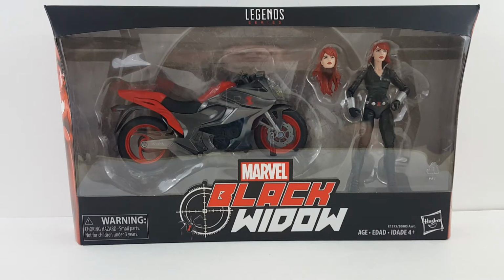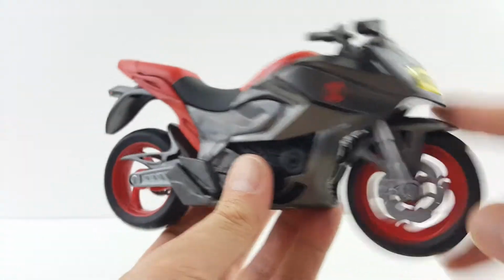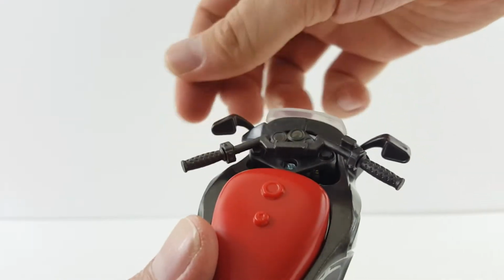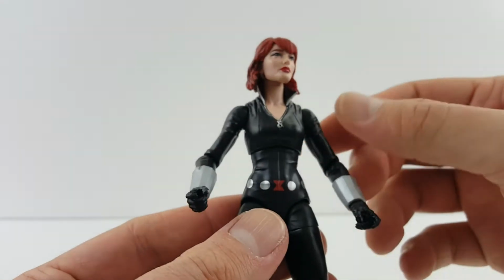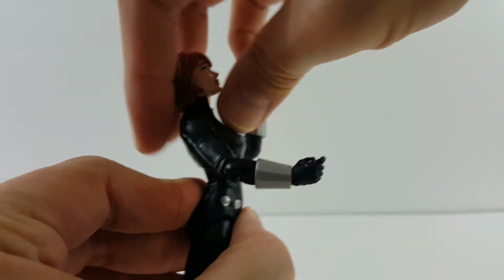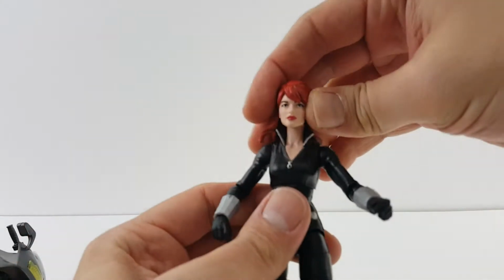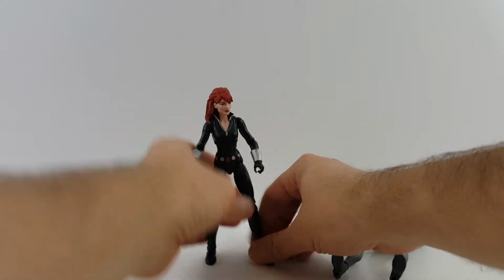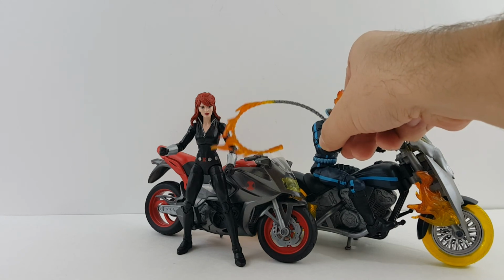Marvel Legends Legendary Riders Black Widow Review